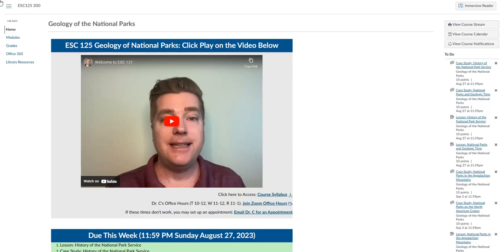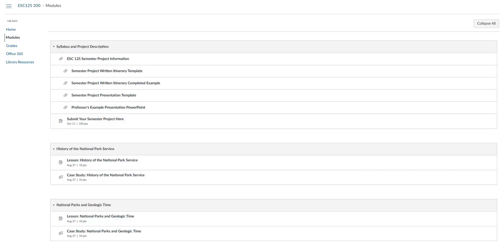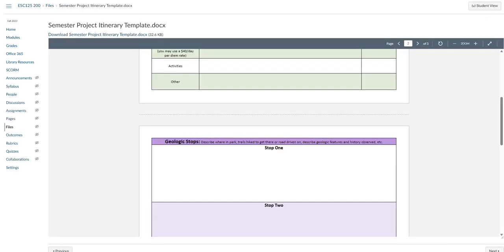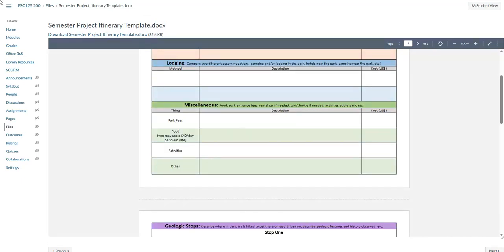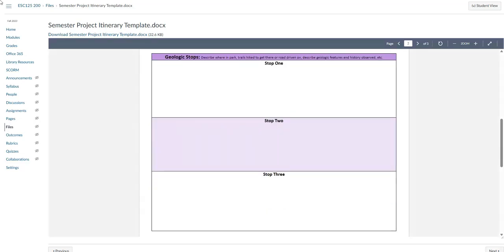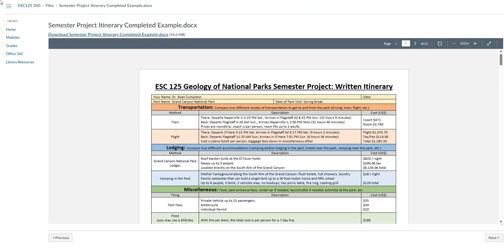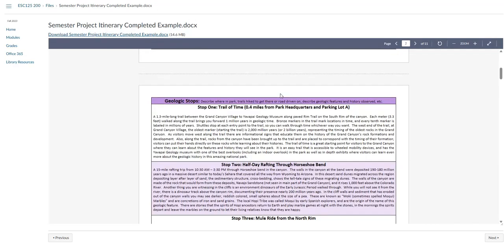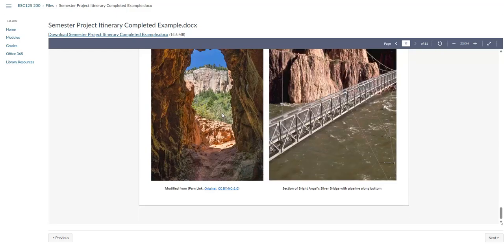ESC 125: Semester Project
This video provides an overview of the semester project in ESC 125 Geology of the National Parks.